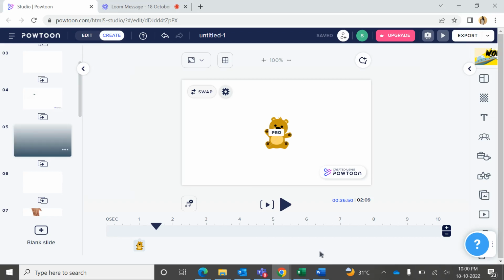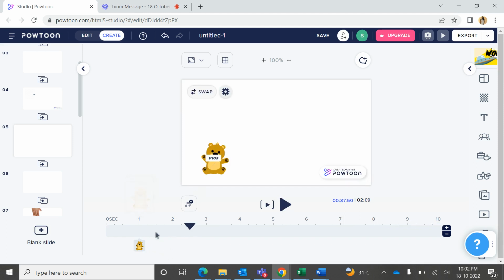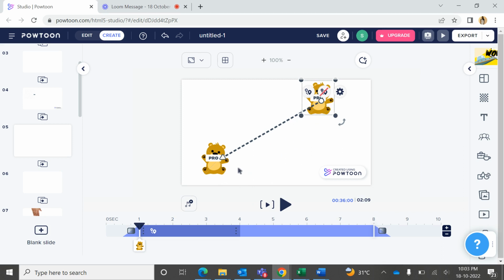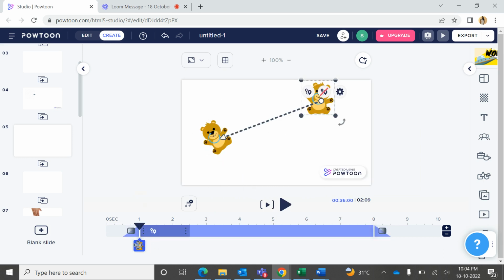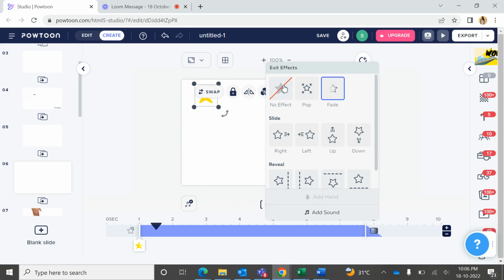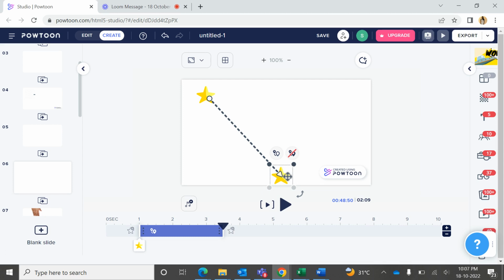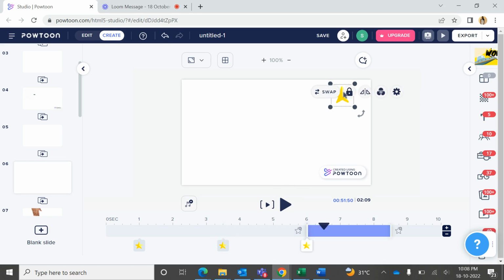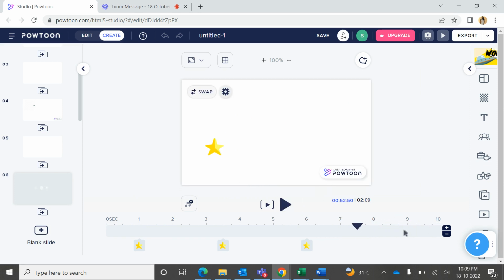9. PowToon - A to B effect on objects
PowToon
A to B effect on objects
Move an object to multiple destinations on a slide